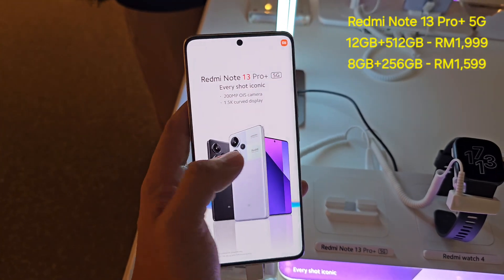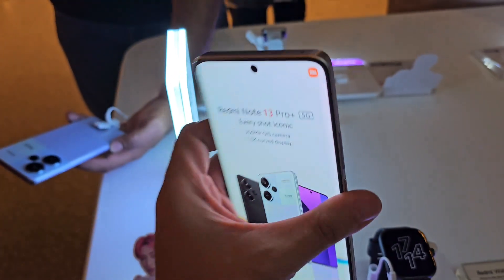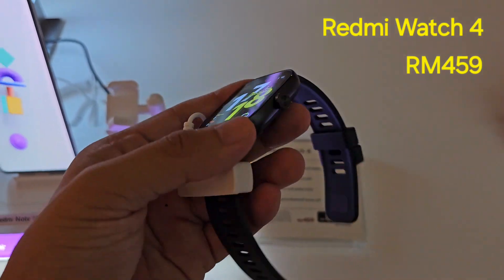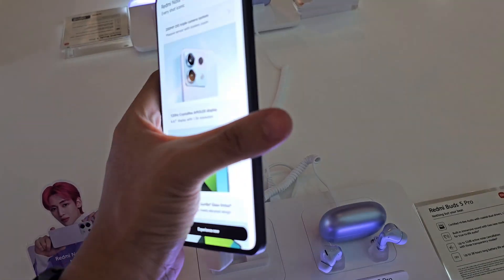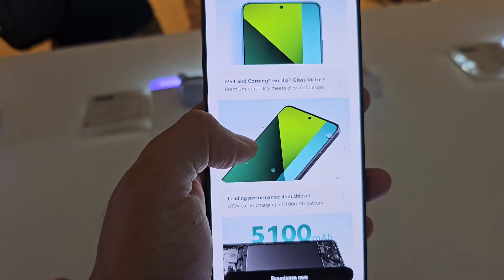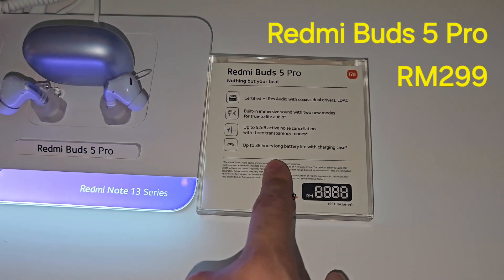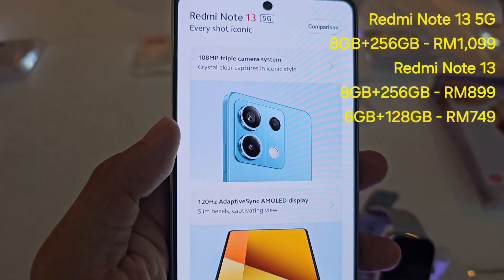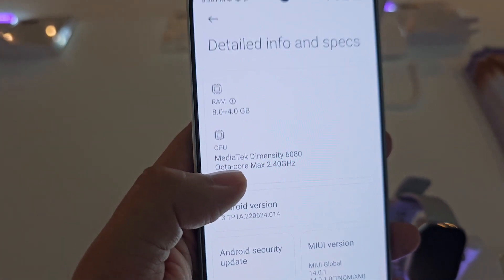Redmi Note 13 Series quick hands-on preview in Malaysia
Yat Kean is on duty during Xiaomi Malaysia's official launch of the Redmi Note 13 Series. He also check out the brand new Redmi Watch 4, Redmi Buds 5 Pro and Redmi Buds 5.